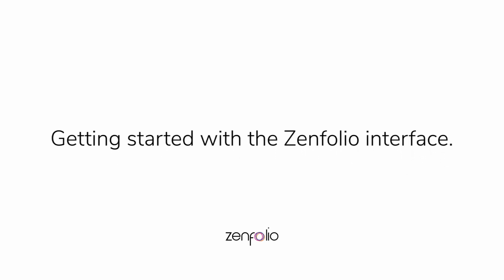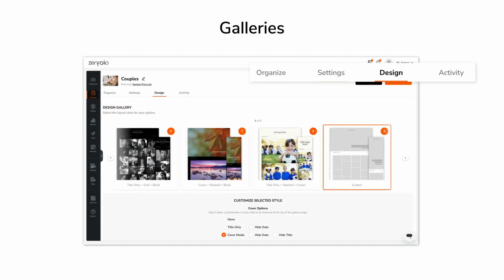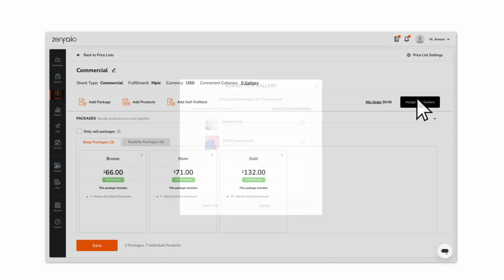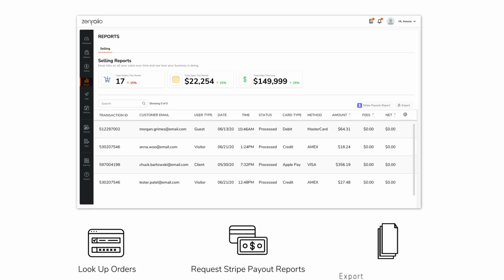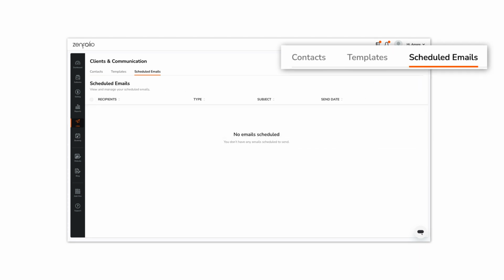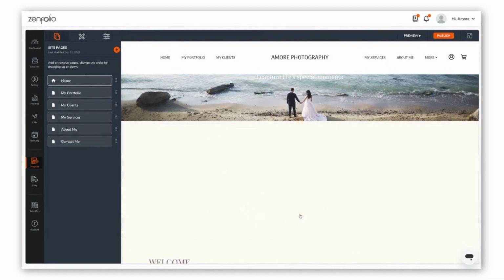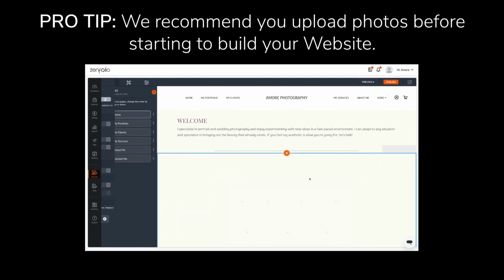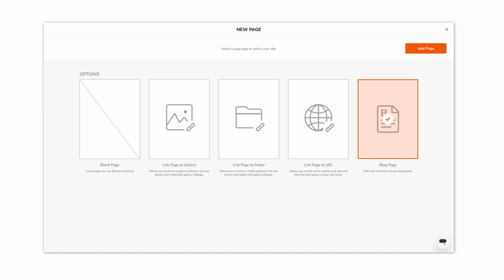Getting Started with Zenfolio: An Introduction to the Interface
In this video, we'll give you a comprehensive introduction to the Zenfolio interface. No matter what kind of photography you shoot, Zenfolio provides a great platform for sharing, selling, and showcasing your work.

We'll start with an overview of the dashboard, which gives you an at-a-glance view of your gallery and sales activity. Then we'll show you how to use the main navigation on the left to create galleries, upload photos, and customize the look and feel of your gallery. We'll also show you how to add watermarks and sell your work by creating price lists and connecting with Stripe.

In addition to galleries and selling, we'll show you how to use Reports to see detailed sales breakdowns, use the booking tool to create bookable services, and create a blog to keep your audience up to date and boost your SEO.

We'll also introduce you to the Add-Ons available in Zenfolio, such as Photorefine, a free tool that uses AI to help you group, rate, and cull your photos. And if you ever need assistance, we have a customer support and success team available to help you out.

Overall, this video will help you get started with Zenfolio and take advantage of all the features it has to offer.